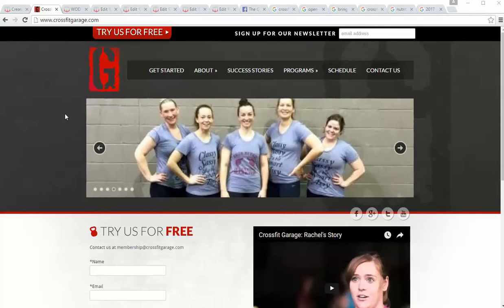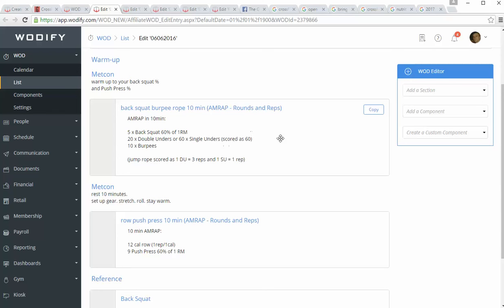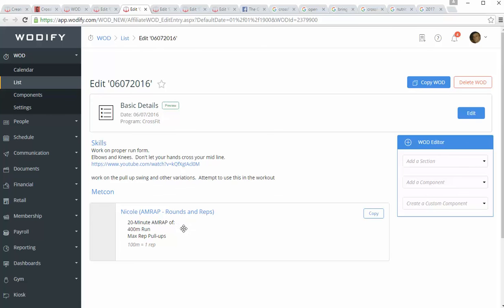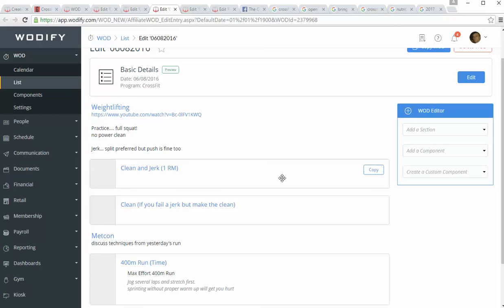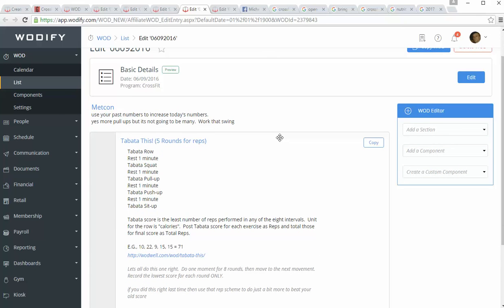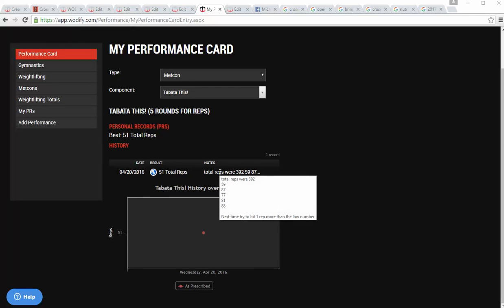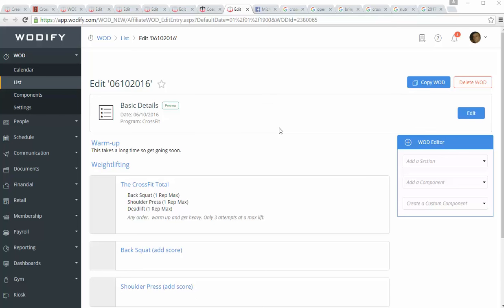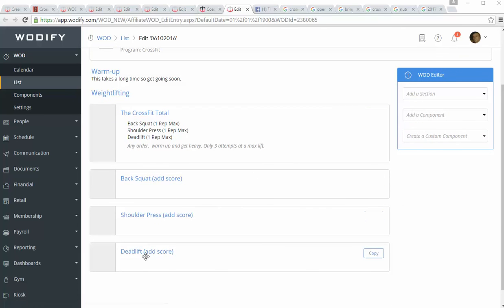crossfit garage programming 6 5